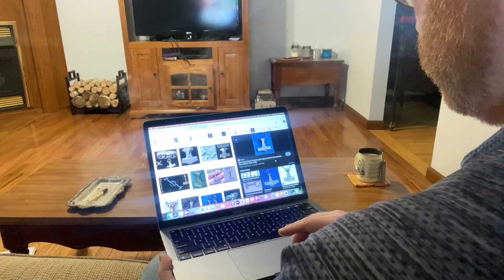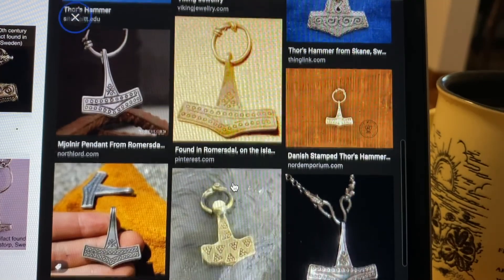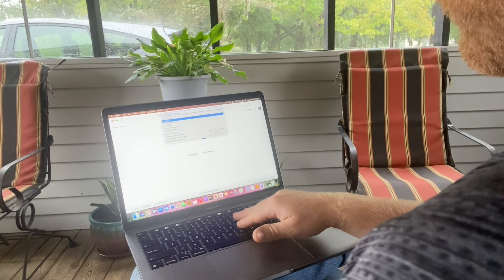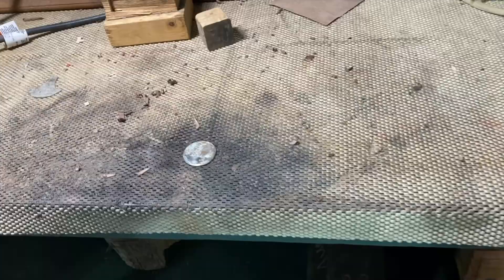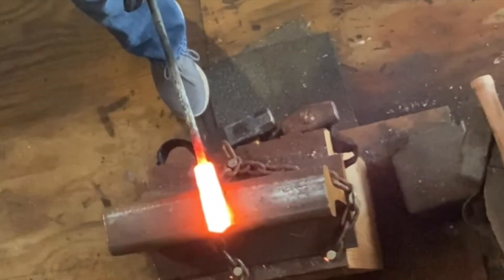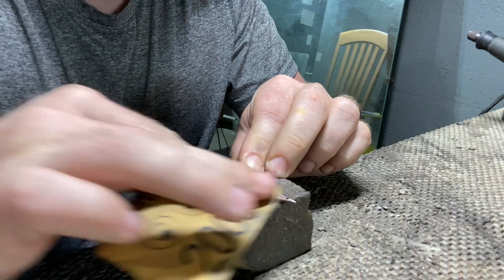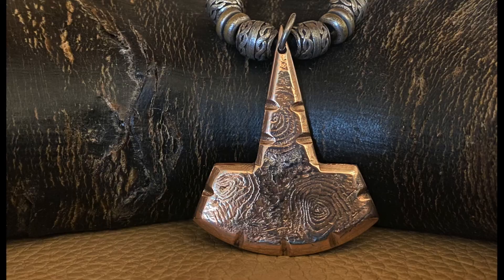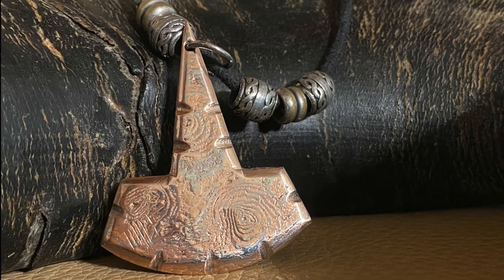Viking Mjolnir (Thor's Hammer) Pendant From Mokume-Gane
In this video I take inspiration from Scandinavian artifacts to forge my own representation of Mjolner (Thor's Hammer) from Mokume-Gane.